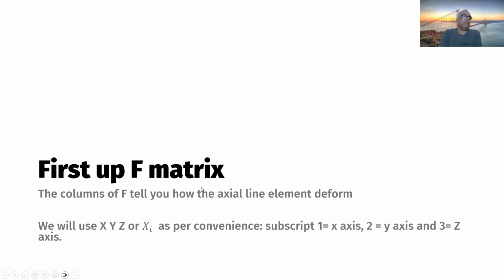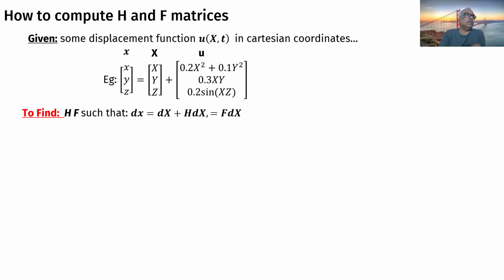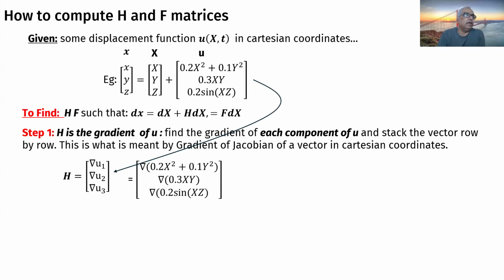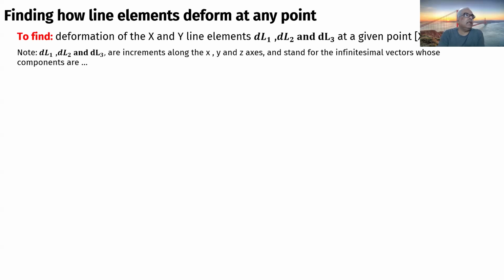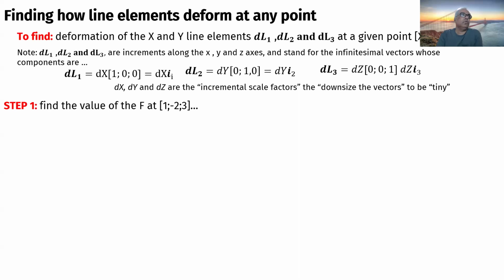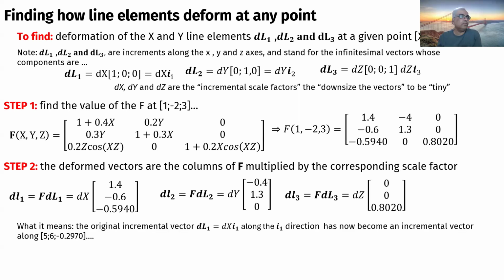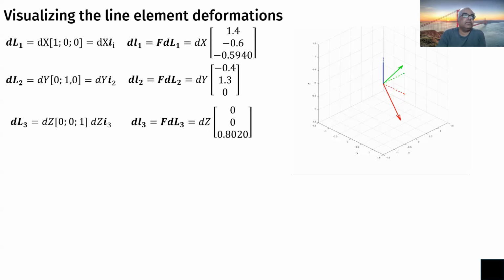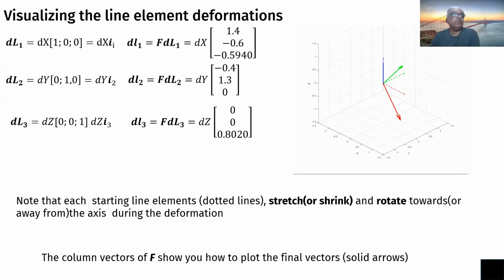Computation and Meaning of H and F